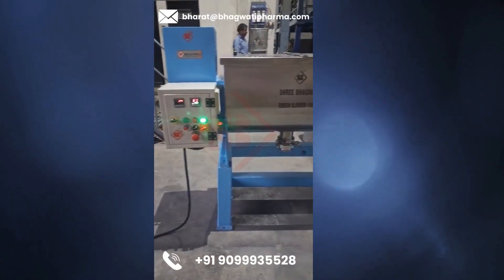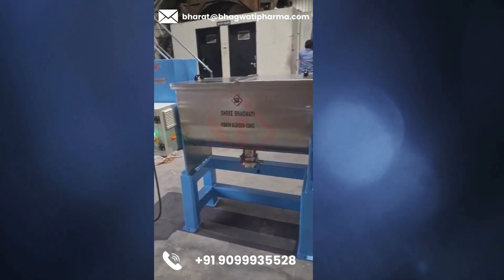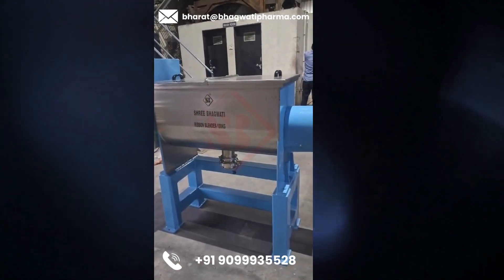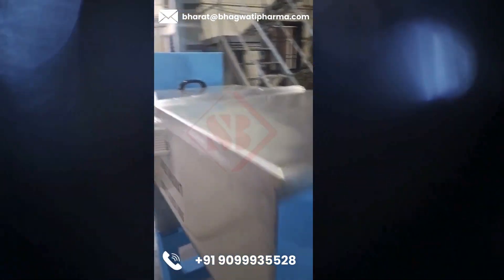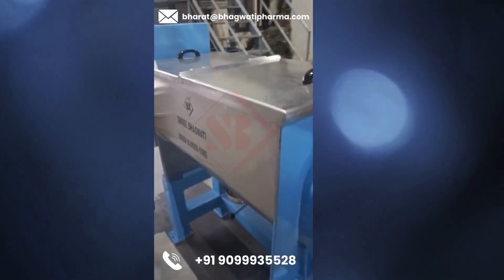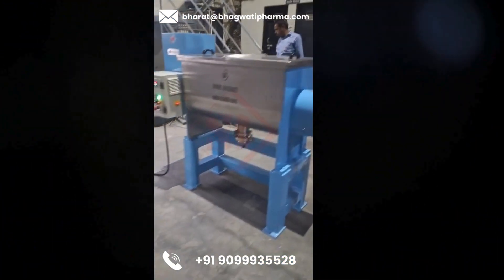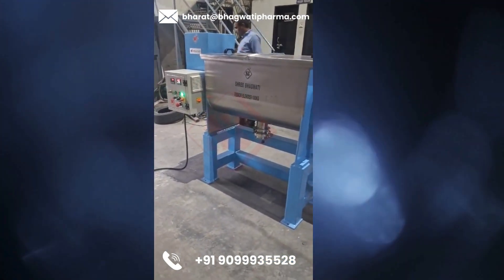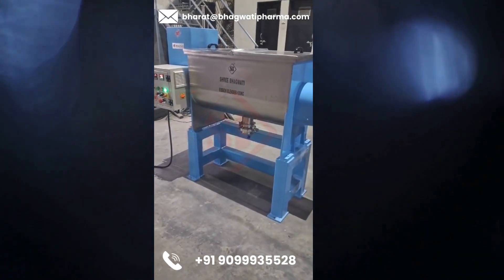100 Kg Ribbon Blender , batch mixer , powder mixer , industrial mixer , food Powder Mixer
A ribbon blender is a type of industrial mixer used for blending dry powders, granules, or other solid materials. It consists of a horizontal, U-shaped trough or container with a single or double helical ribbon agitator inside. The ribbon agitator rotates around its axis and moves the materials in both radial and axial directions, creating a thorough blending action.

Key features and components of a ribbon blender include:

1. Trough or Container: The main body of the blender where the materials are loaded and mixed. It is typically made of stainless steel or other durable materials.

2. Ribbon Agitator: The agitator is a helical ribbon or spiral blade that runs along the length of the trough. It is mounted on a central shaft and rotates to blend the materials.

3. Drive Mechanism: A motor and gearbox assembly provide the power to rotate the ribbon agitator at the desired speed.

4. Discharge Valve: Located at the bottom of the trough, this valve allows the blended materials to be discharged once mixing is complete.

5. Safety Features: Ribbon blenders often include safety features such as interlocks and guards to prevent accidents during operation.

Ribbon blenders are commonly used in industries such as food processing, pharmaceuticals, chemicals, and cosmetics for mixing dry ingredients to create homogeneous blends. They are favored for their versatility, efficiency, and ability to handle a wide range of materials.